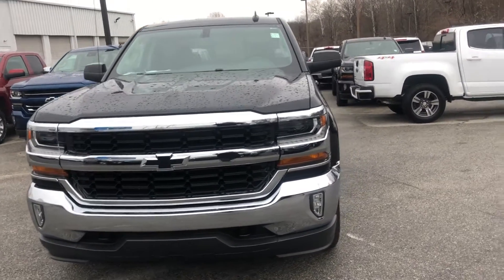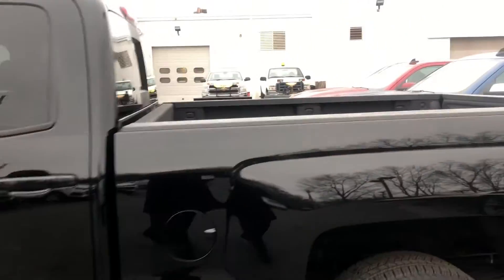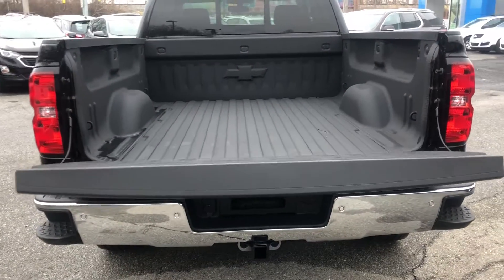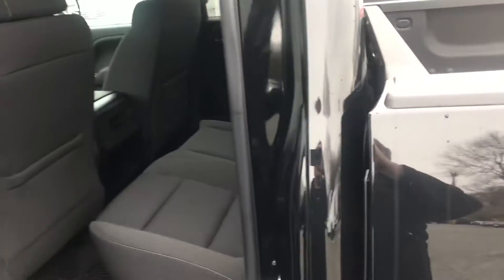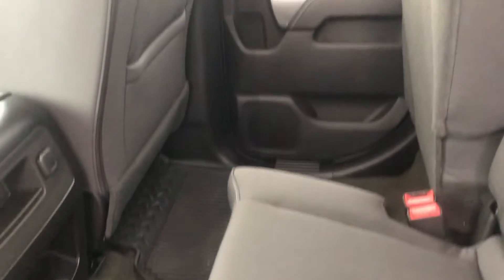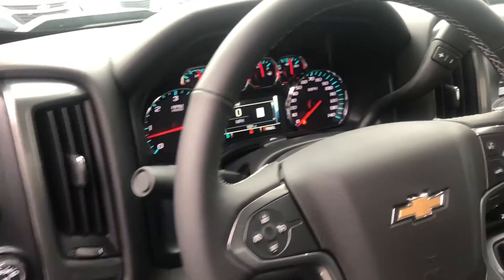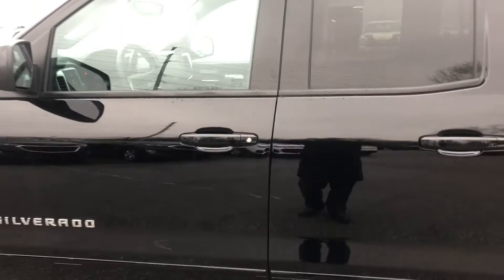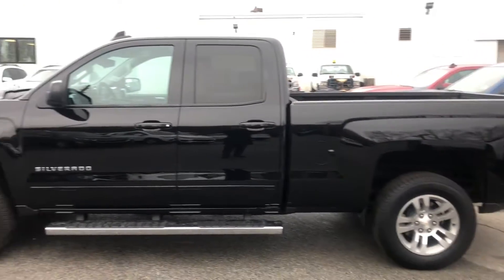‘17 Silverado LT walkaround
Quick walk around a ‘17 Silverado 4x4 LT for Jason